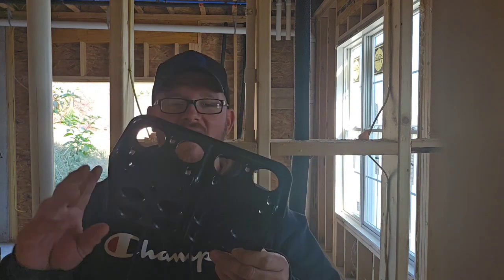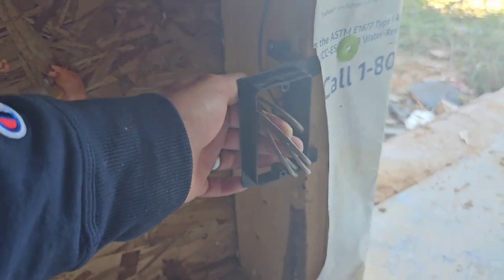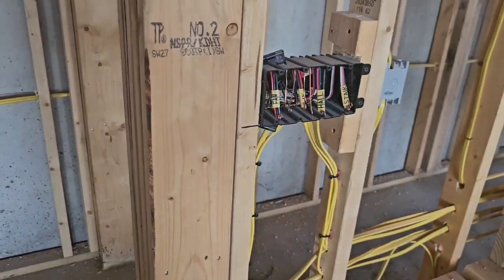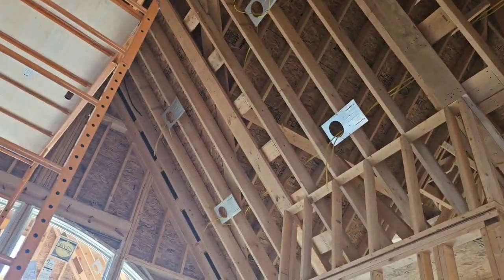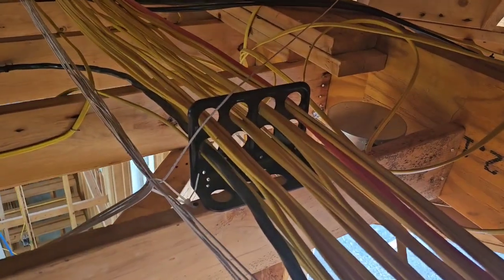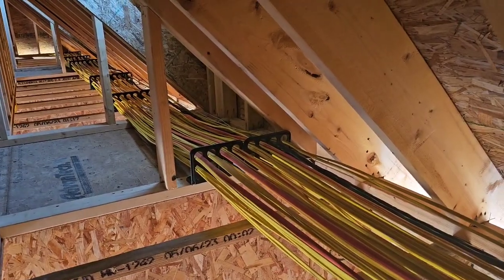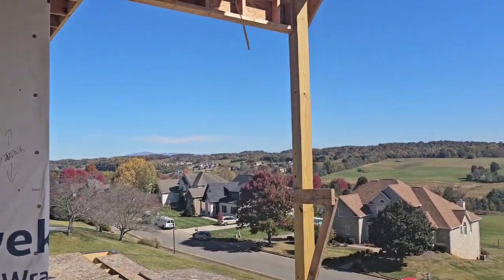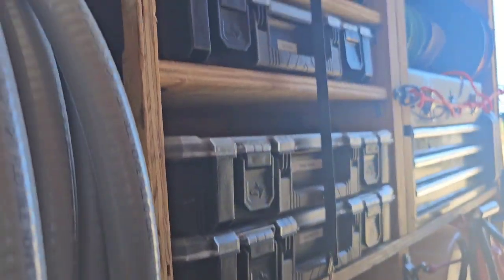Romex dud or destiny? You decide! Electrician Romex standoffs